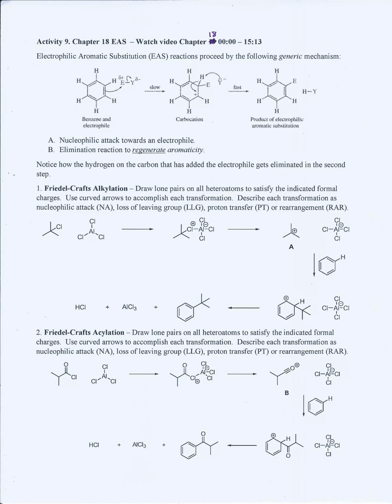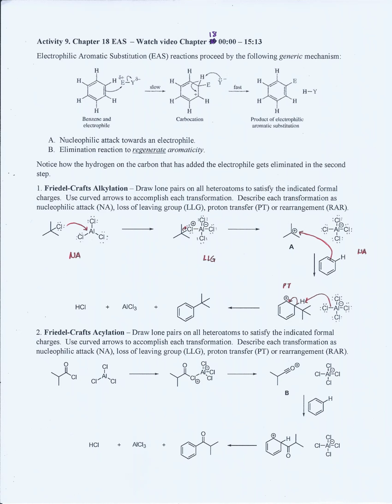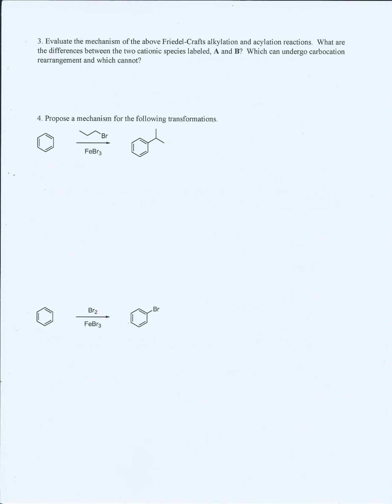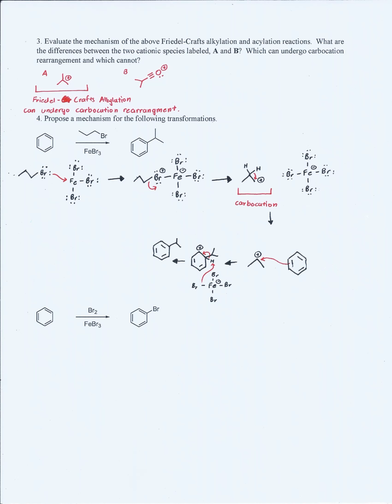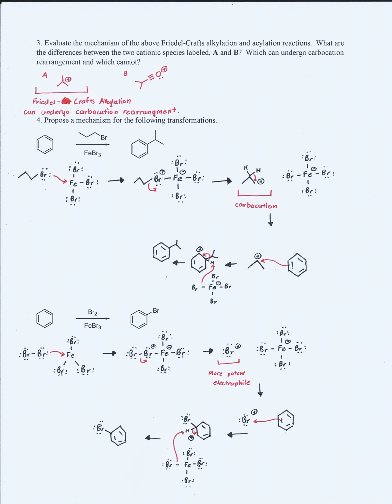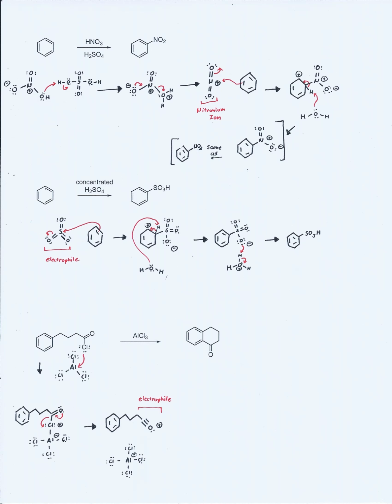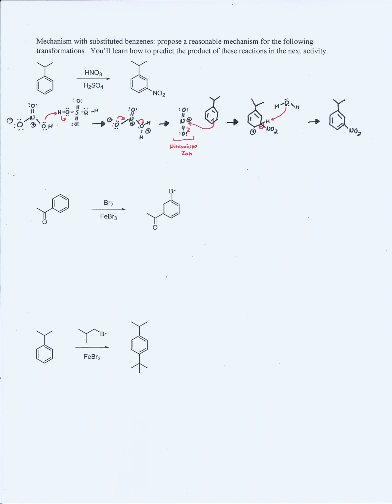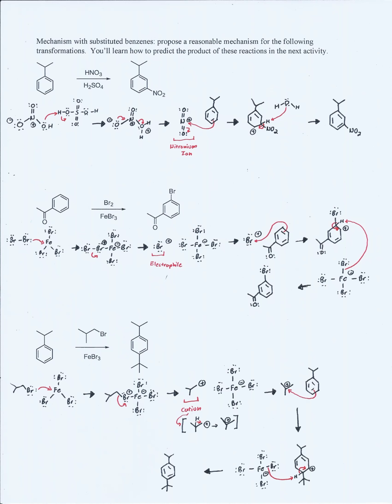Chapter 18 EAS (Lecture Activity 9)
This is the first worksheet for chapter 18 Electrophilic Aromatic Substitution (EAS)
Created by Bryan Michua (Spring 2019).